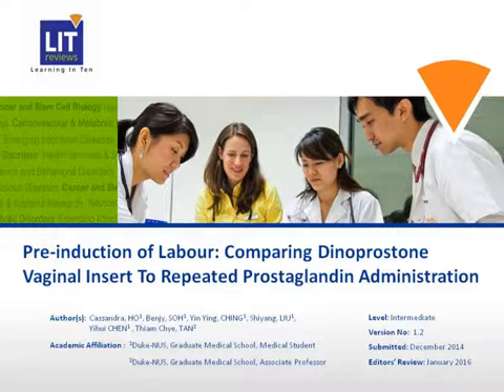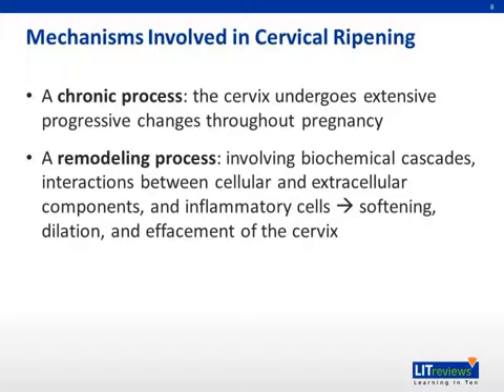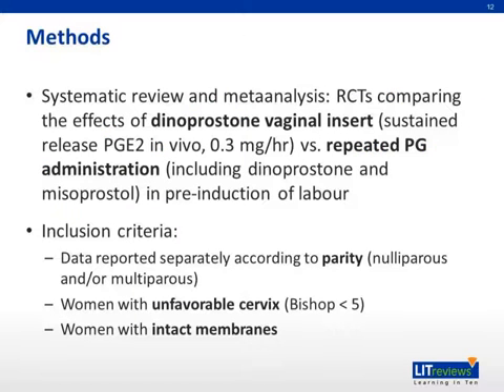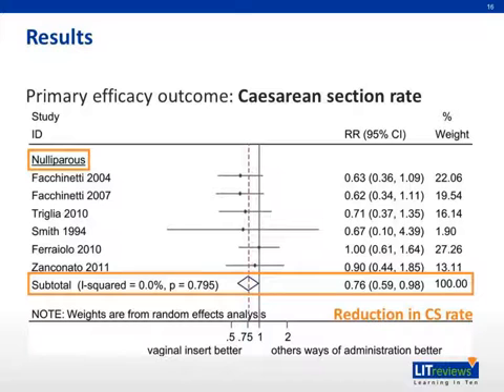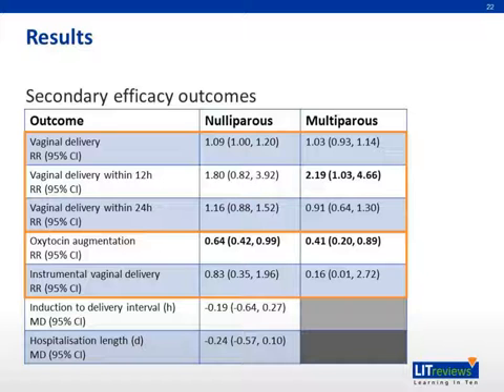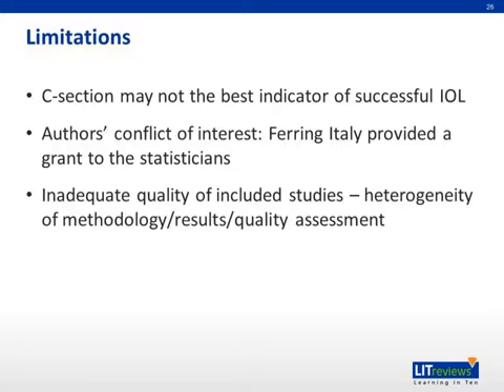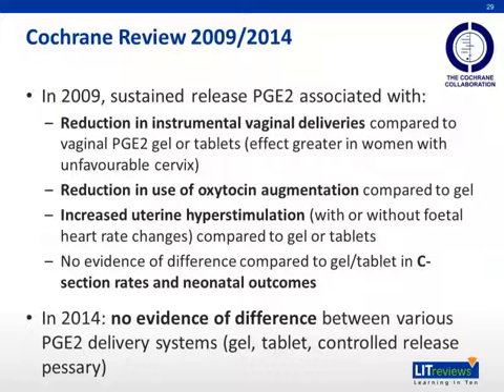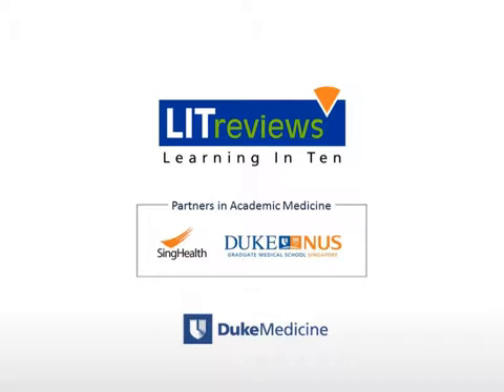Pre induction of Labour Comparing Dinoprostone Vaginal Insert To Repeated Prostaglandin Administrati